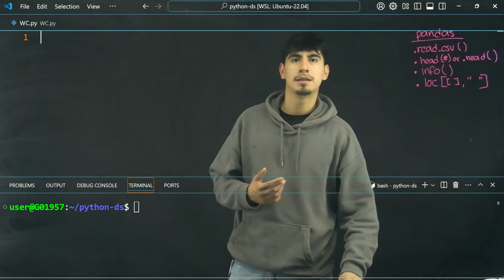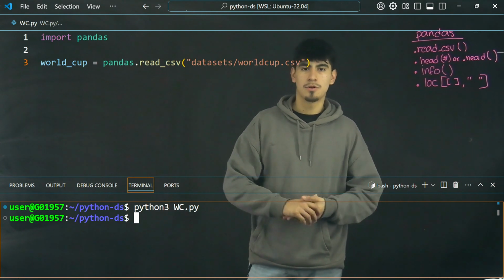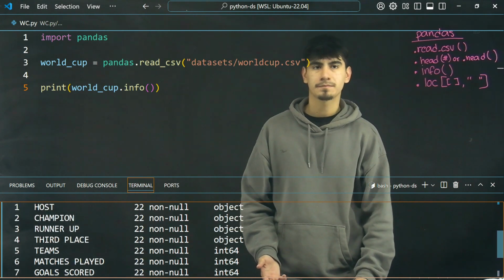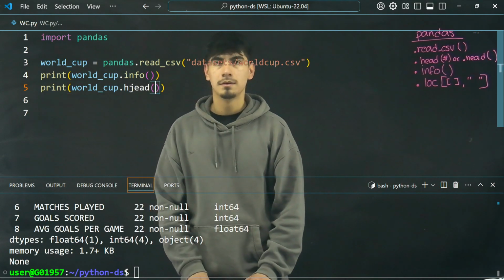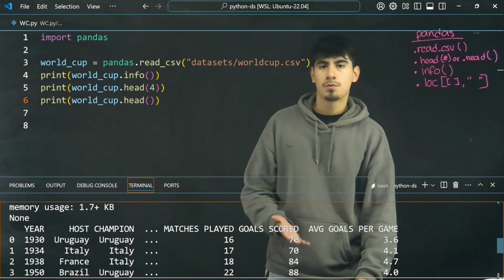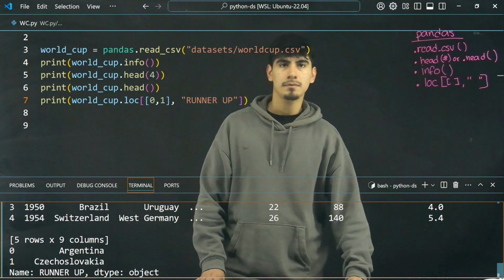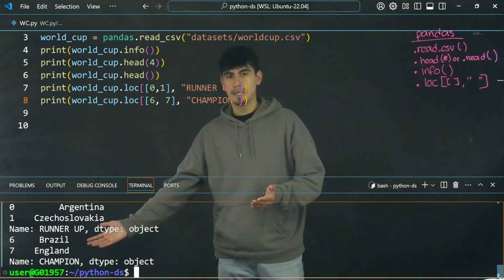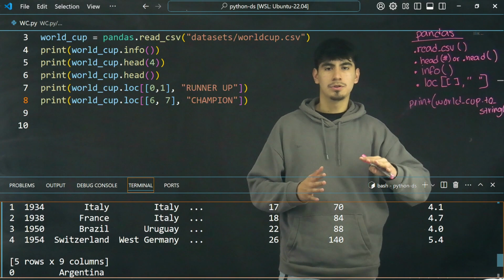Python pandas read_csv - world cup soccer spreadsheet with Julian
Julian shows how to use read_csv from the pandas Python library to open/load/read a spreadsheet on world cup soccer history. Learn and practice how to code with Mel and others